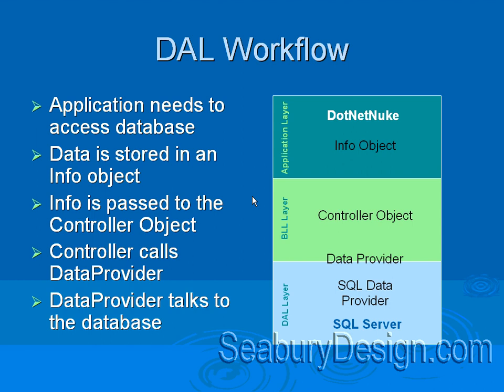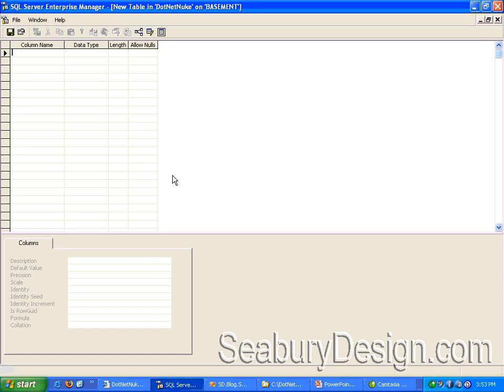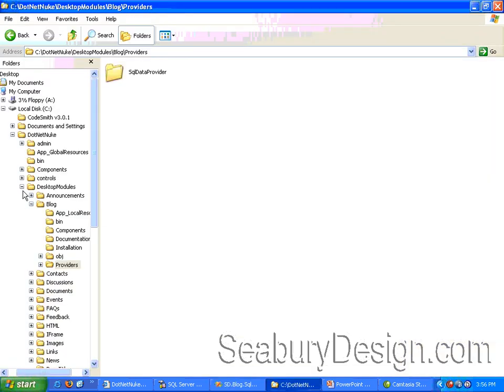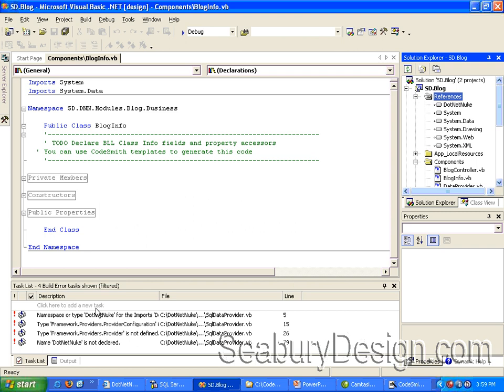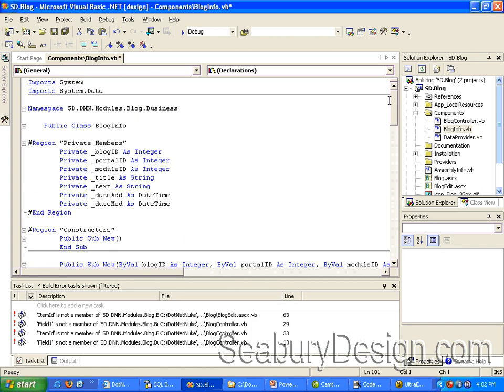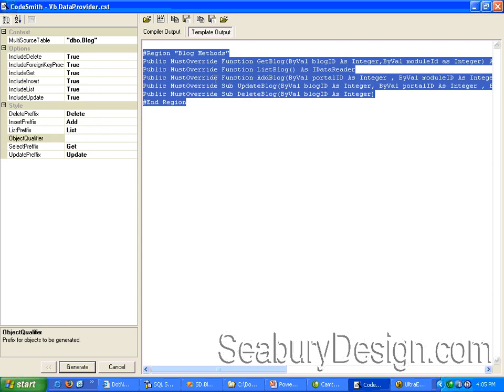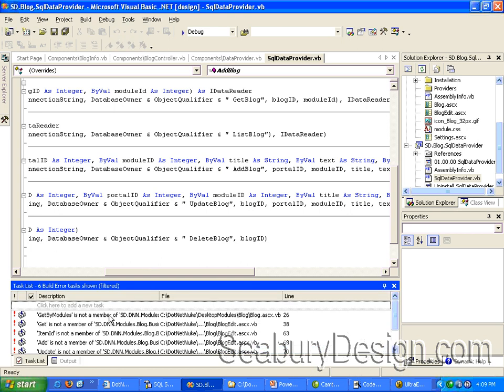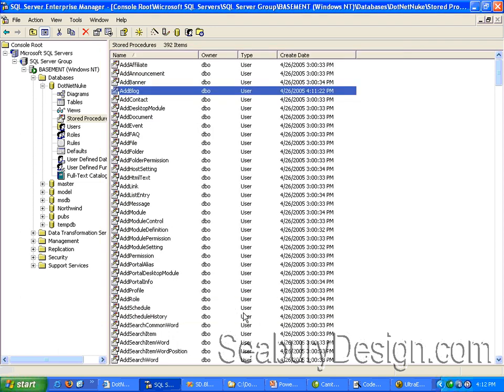DotNetNuke Development - Lession 1 (Seabury, 2003)